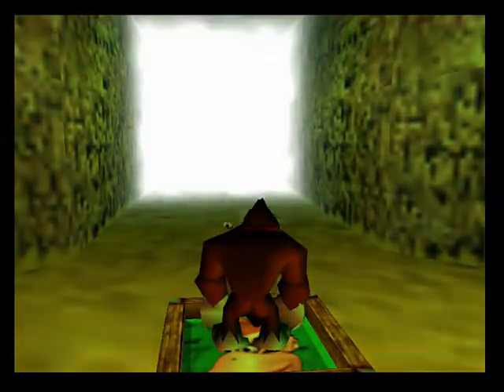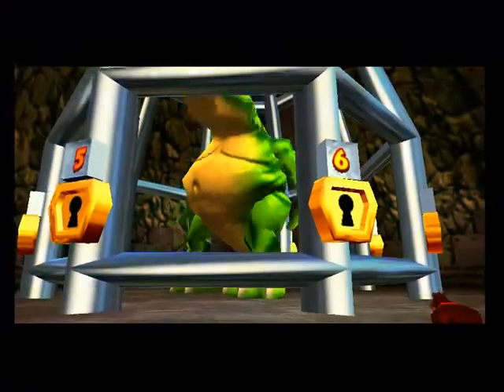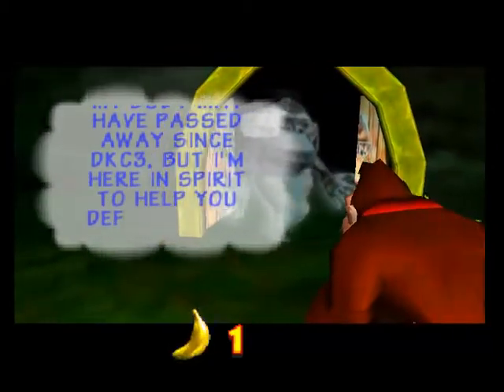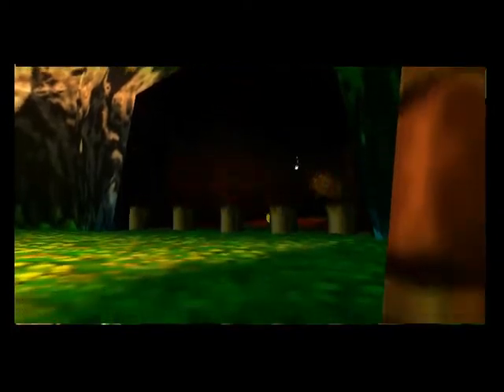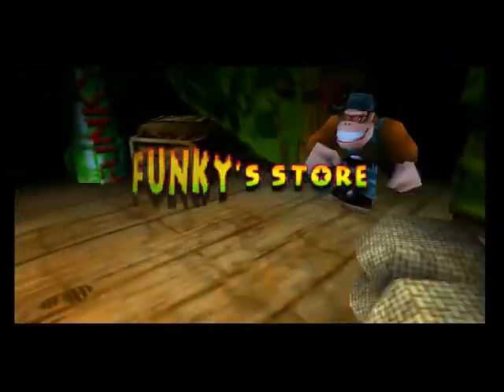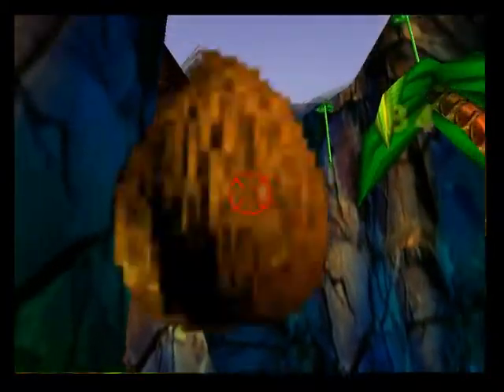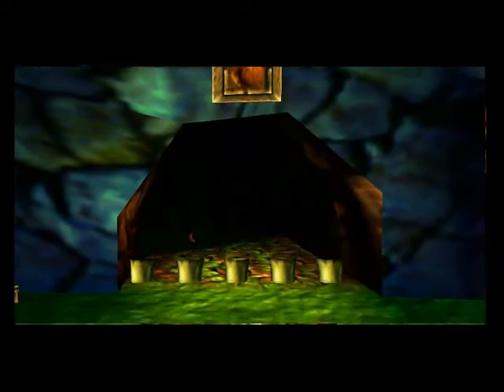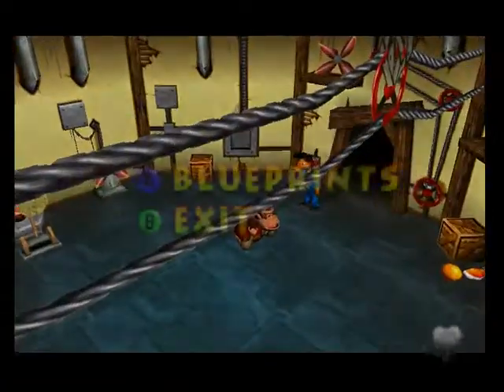Let's Play Donkey Kong 64 #2 - Classic Anti-Physics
In this episode, we enter the first area and find a familiar face! Who you ask? Find out now!